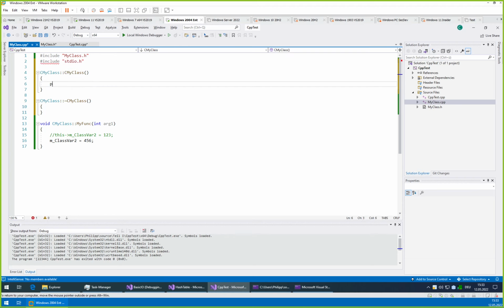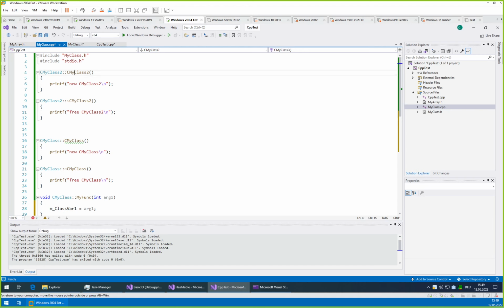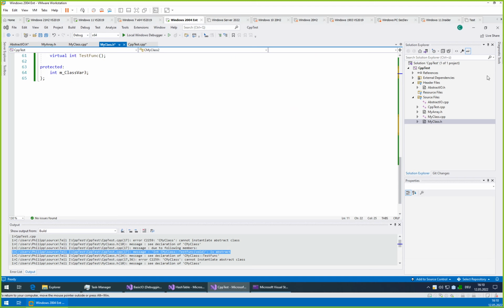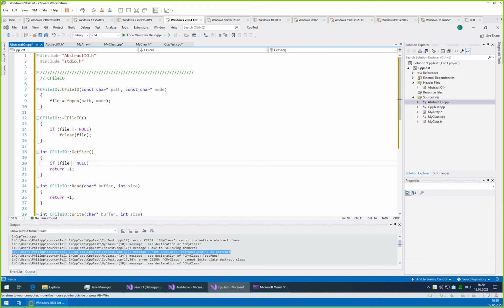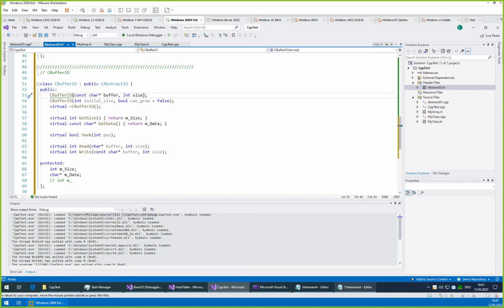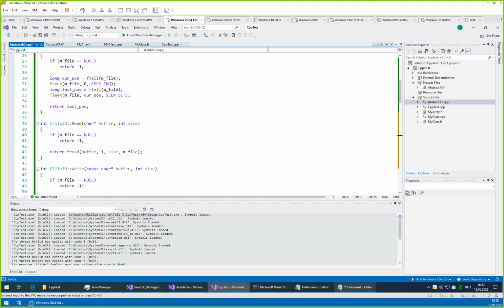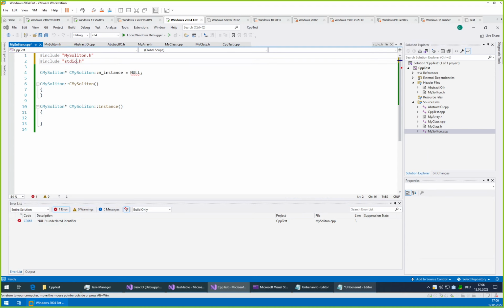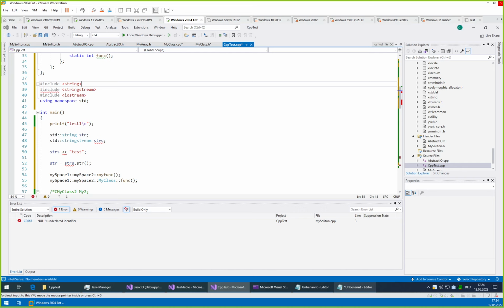Lecture from the 2022 05 12